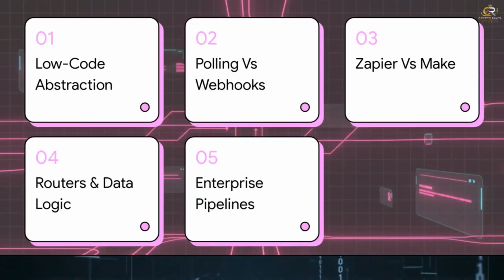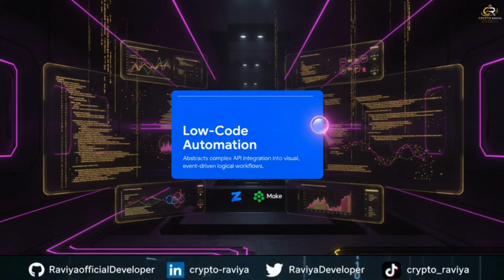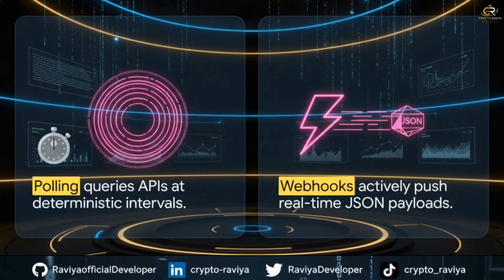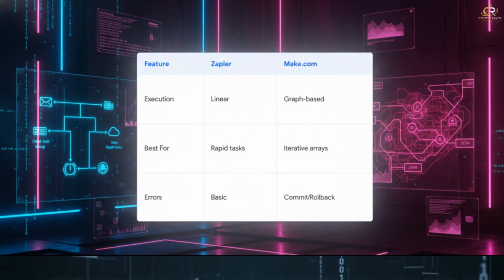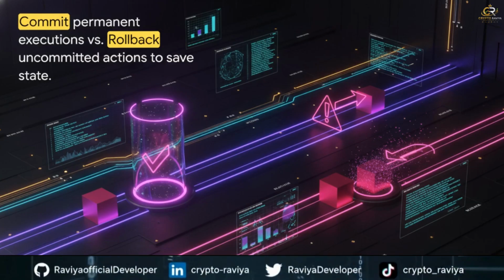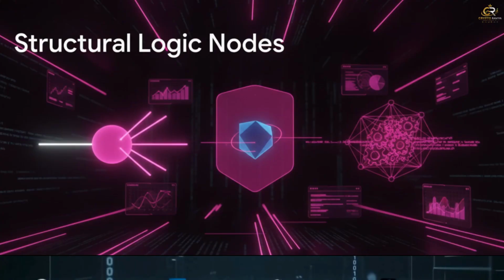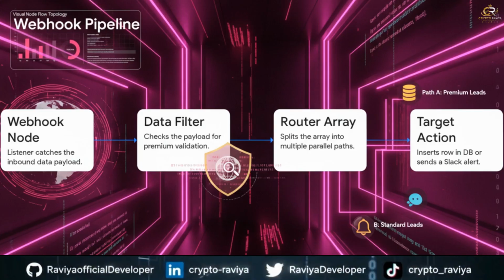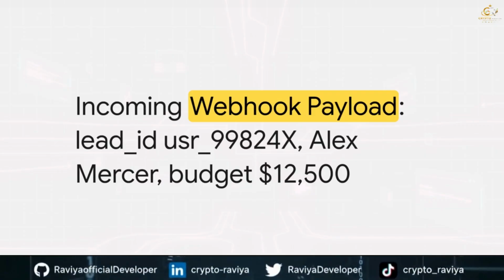Stop Coding Everything! Intro to Low-Code Automation | Module 04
🤖 Welcome back to the AI & Automation Masterclass! In this module, we step into the hyper-efficient world of visual engineering in Module 04: Introduction to Low-Code Automation (Make.com & Zapier).

🚀 WHAT YOU WILL LEARN IN THIS VIDEO:
Writing custom Python backend scripts to connect every single app and API is slow and expensive. In this module, we unlock the power of visual workflow engineering using advanced platforms like Make.com and Zapier. We'll deep-dive into the architectural mechanics of data streaming—breaking down how instant Webhook handlers differ from polling triggers. You will discover how to handle raw JSON payloads, map variables across dynamic data structures, and use advanced multi-conditional routers and filters. We'll also break down the core structural differences between Zapier's linear automation engine and Make.com's advanced graph-based loop runtime so you know exactly which tool to pick for enterprise scaling.

💡 PRO TIP:
Always build error-handling blocks into your production automation scenarios! In Make.com, utilize specialized directives like "Resume" (providing alternative values if an API call fails) or "Ignore" to skip data anomalies. This prevents your entire automation script from halting when a third-party server suffers a momentary network drop.